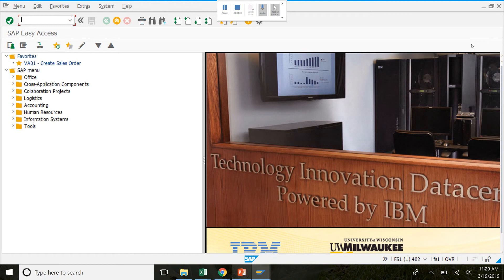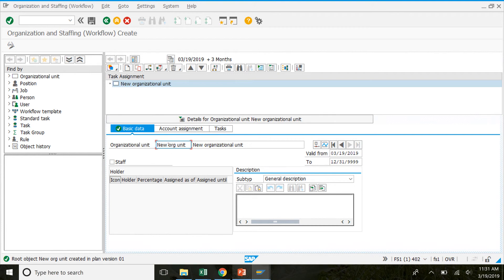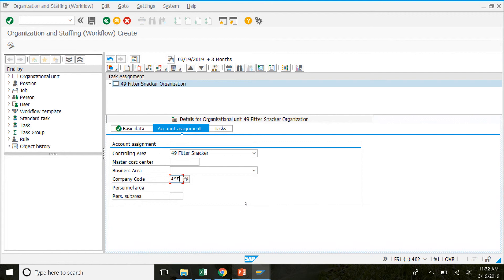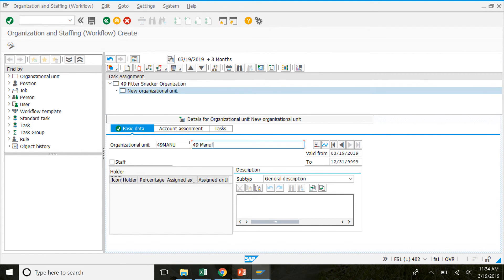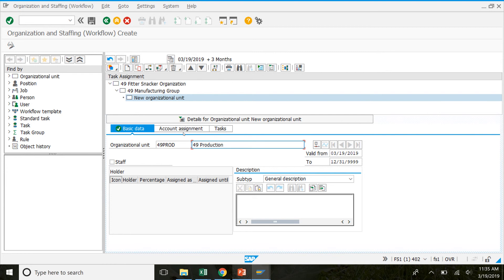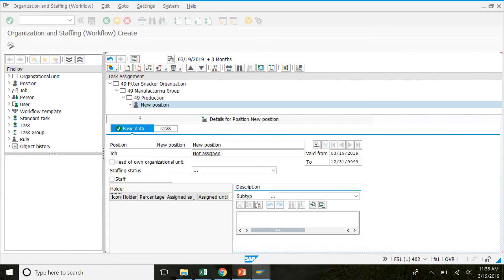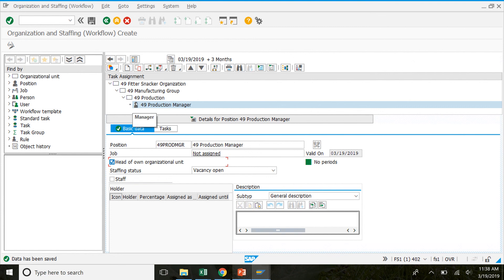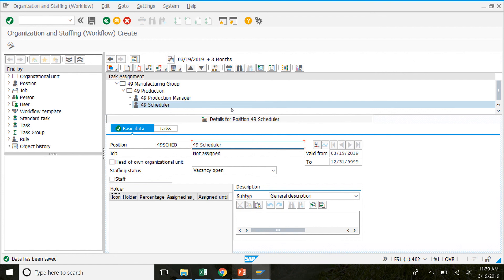HR Exercise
Niagara College
Human Resources